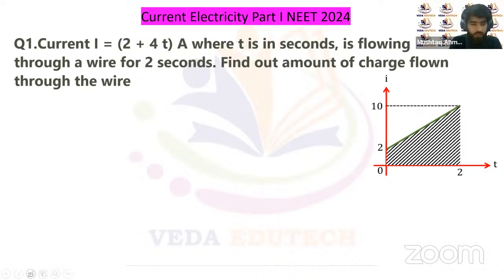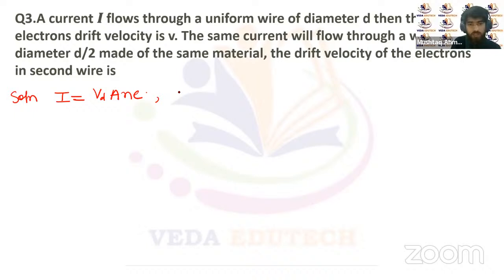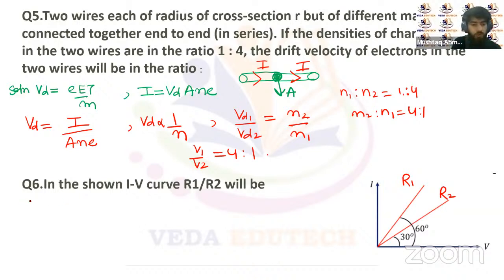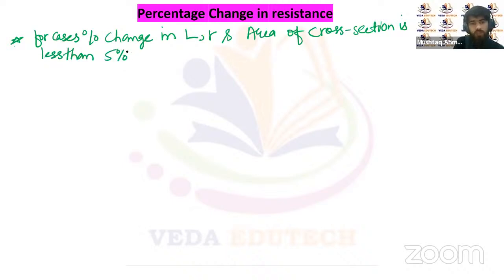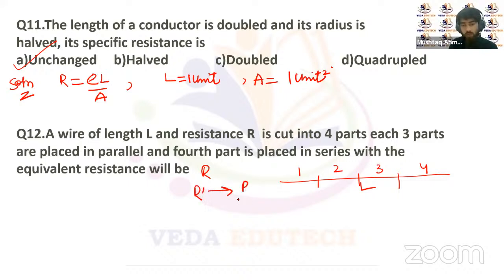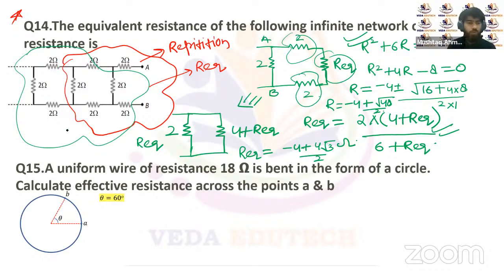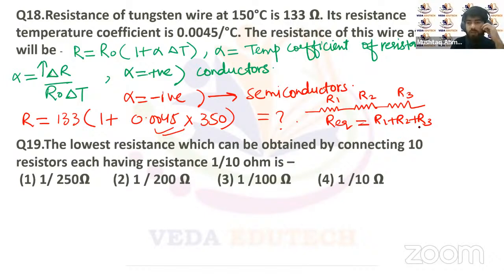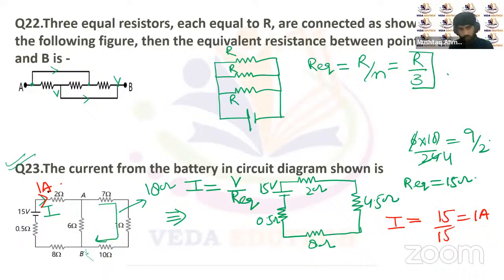Current Electricity Part I | Most expected Questions | Target NEET 2024| Physics | Score 160+